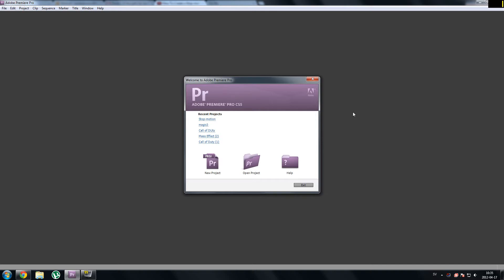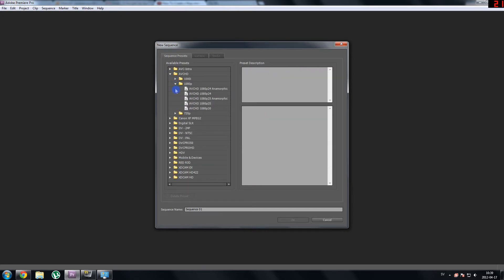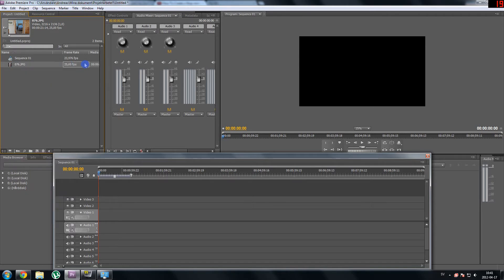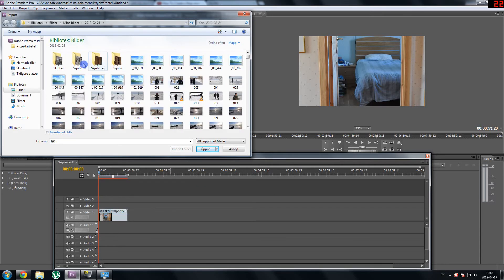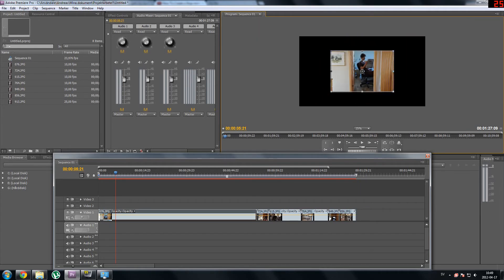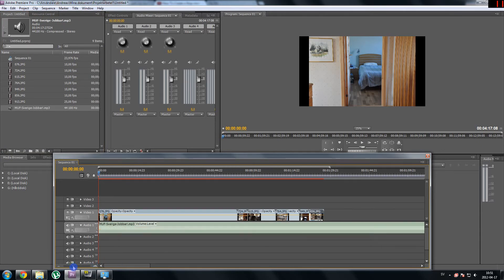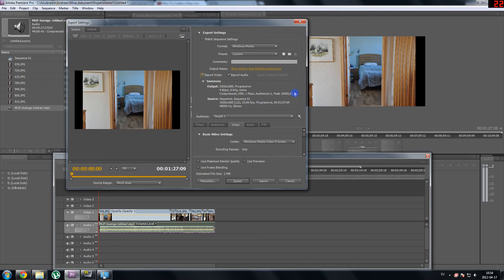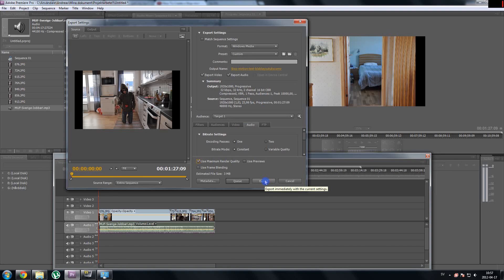Very Easy Stop-Motion TUTORIAL For Beginners!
Re-did my last video which sounded too boring. This one is not 100% but still better, I hope!

Using Adobe Premiere Pro CS5

An in-depth tutorial how to convert your pictures from single files into one movie.

How to create a stop motion animation claymation stop motion software best software stopmotion creation how to make a stop-motion lego stopmotion clay computer windows movie maker best software adobe premiere pro cs5 cs4 cs3 adobe elements beginner stopmotion tutorial